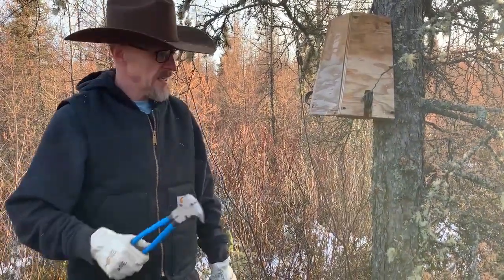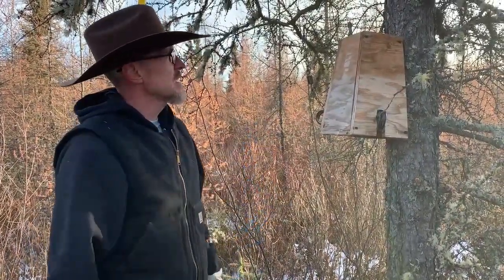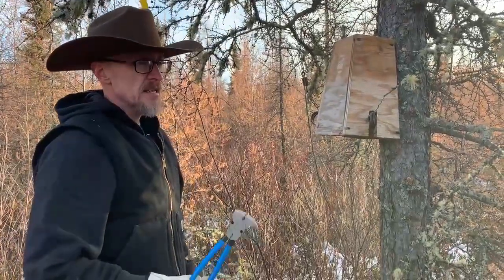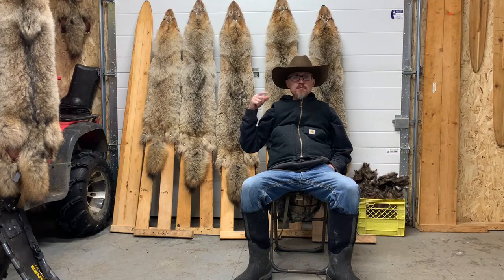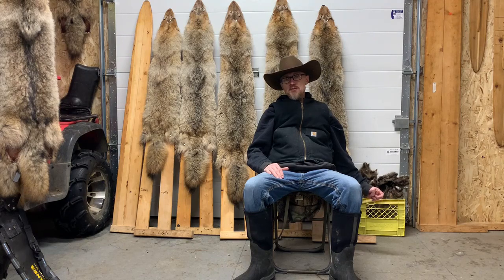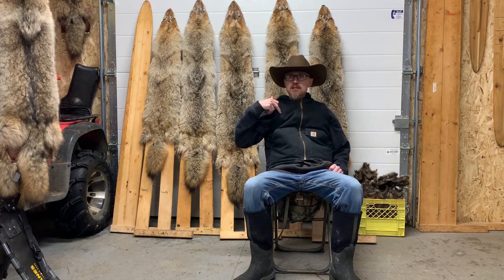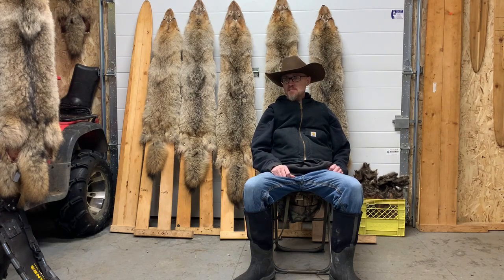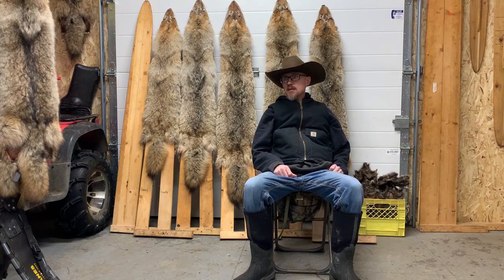Marten and coyote season update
Trapping in northern Alberta Canada